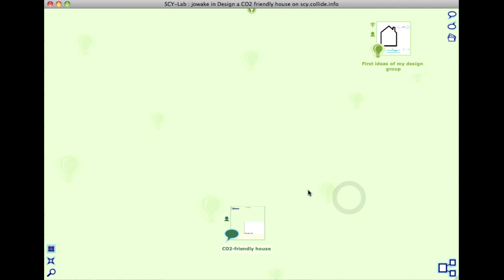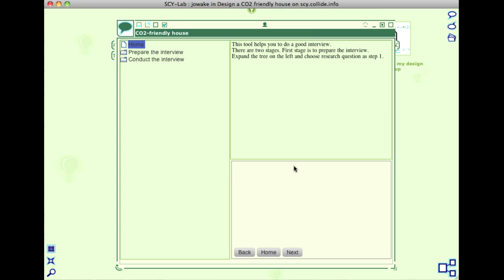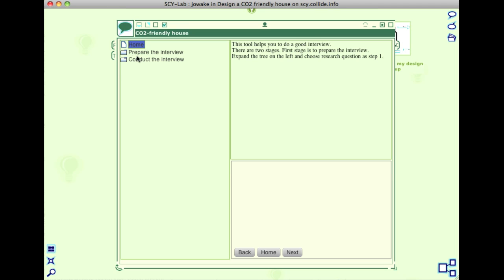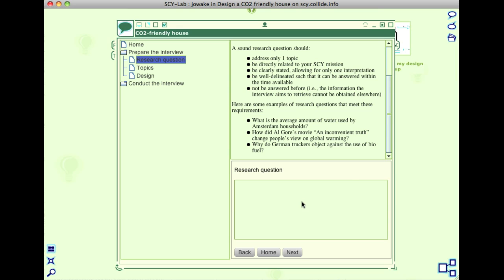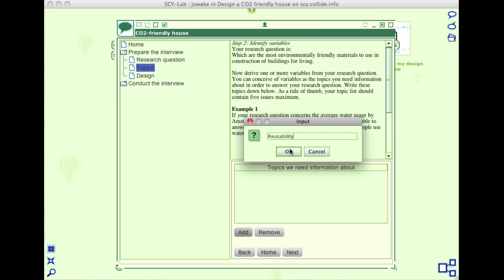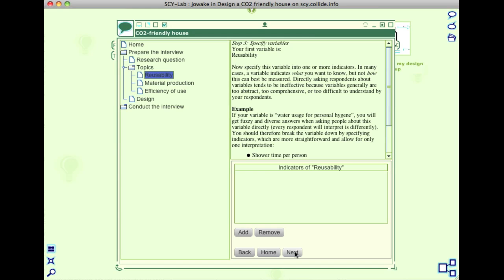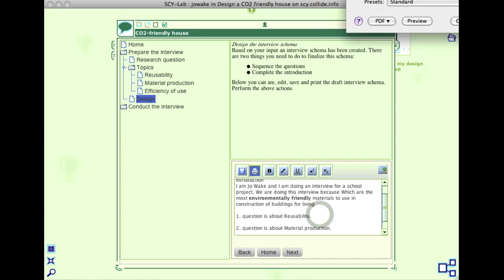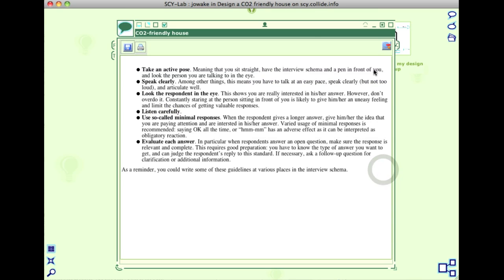SCYInterview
The SCYInterview tool helps learners to design a good interview. The video illustrates how to design, create and conduct an interview with the SCYInterview tool in SCY-Lab.